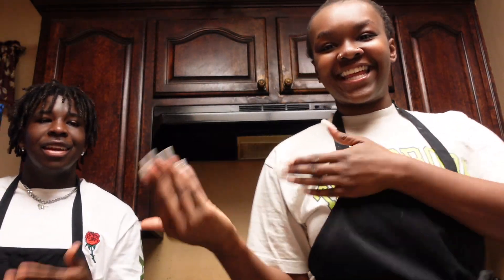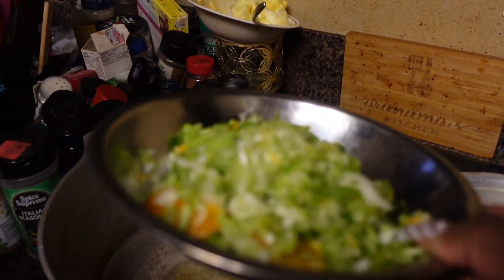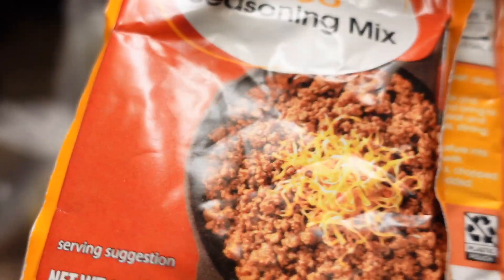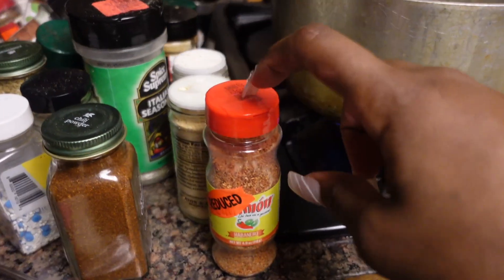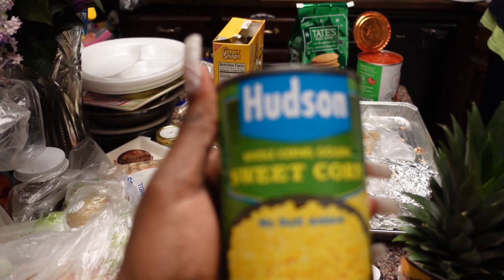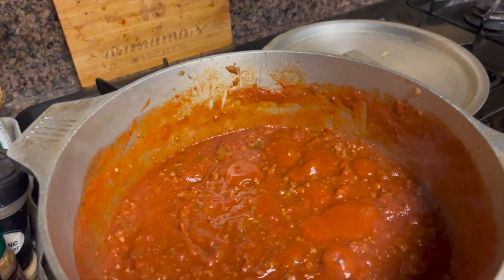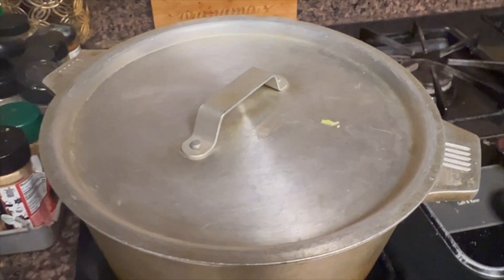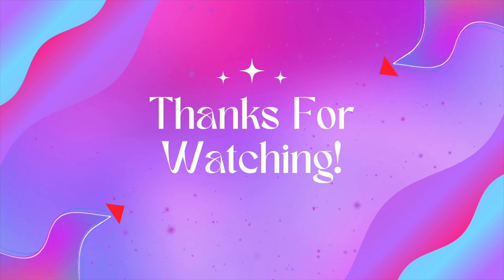EASY One Pot Meal | Let's Make HOMEMADE Bean Chilli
Heyy you guys, im back with a simple quick meal in perfect time because it's starting to get chilly out here. If you make this, come back and comment and let me know how it tasted! Merry Christmas and Happy Holidays!